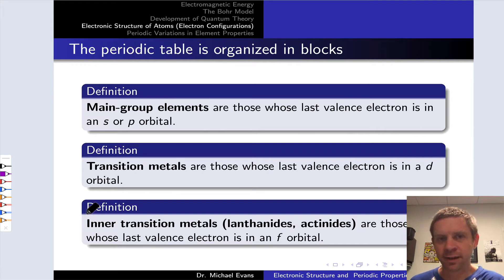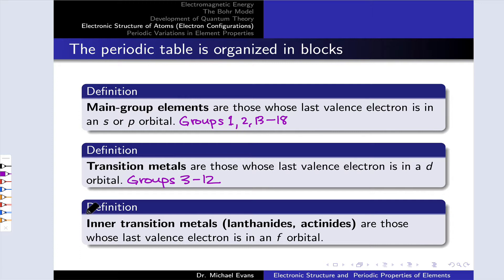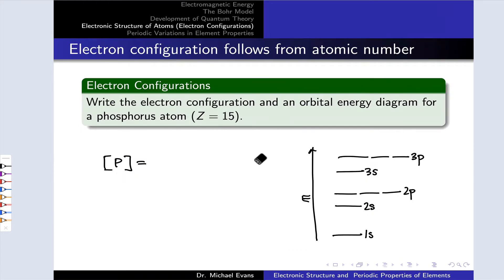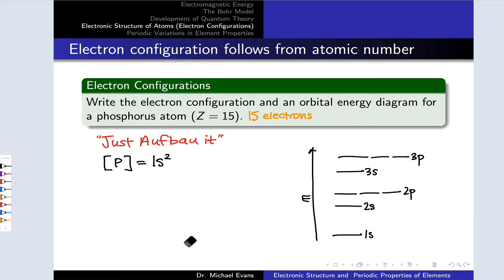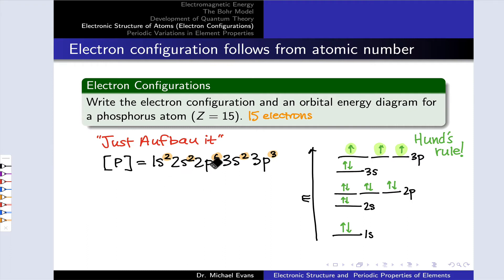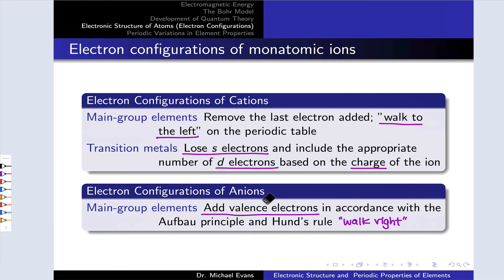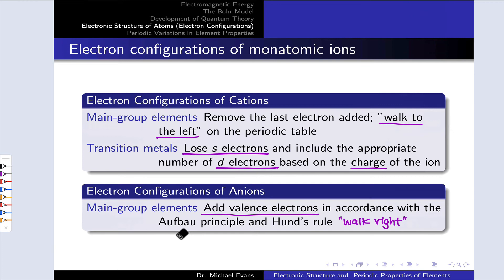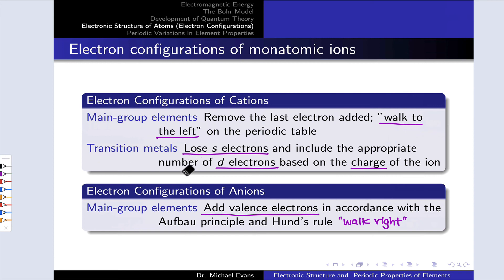Practice Writing Electron Configurations | OpenStax Chemistry 2e 6.4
00:00 Blocks on the Periodic Table
01:04 Writing an Electron Configuration
02:33 Electron Configurations of Main-group Ions
04:02 Transition Metal Cations